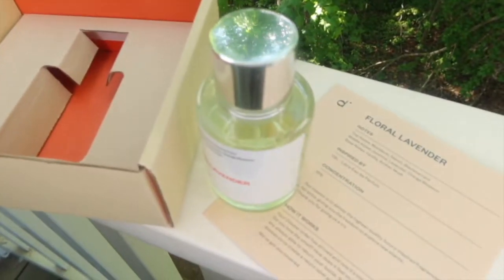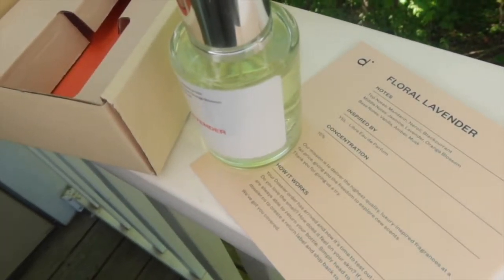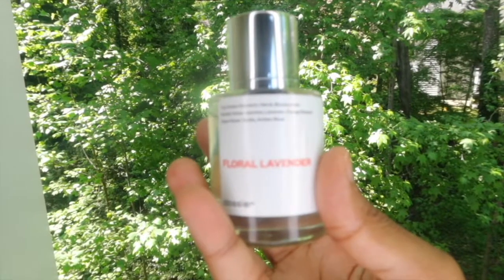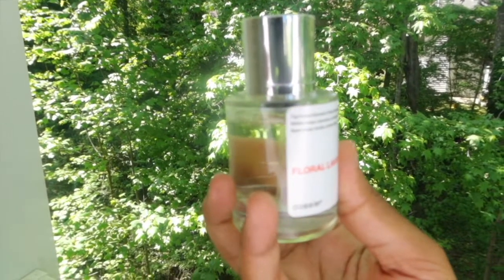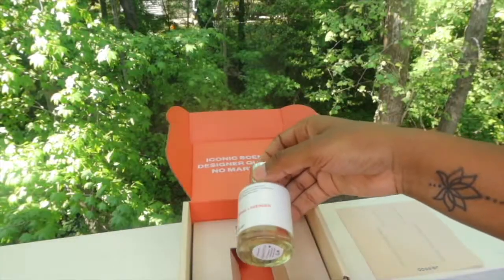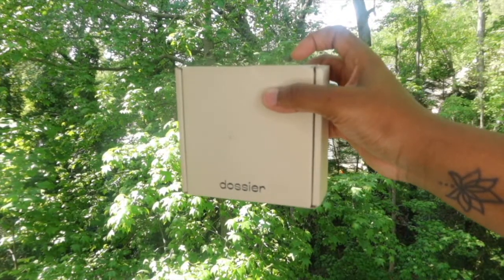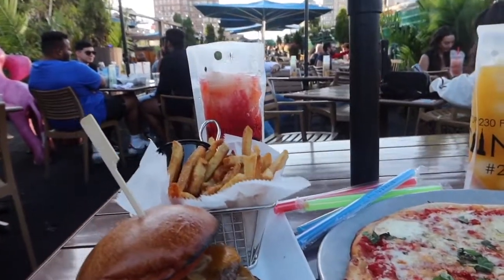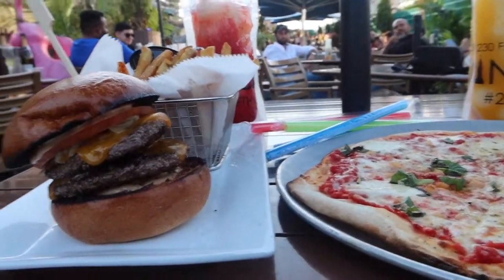MUSEUM OF SEX IN NYC | SUPER FUNLAND | + DOSSIER DISCOUNT CODE (OLD FLIES)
10% OFF DISCOUNT CODE: ChanelVibe10

Dossier has a welcome offer of up to 20% on the website.

Dossier has a new payment method that lets you earn store credit. Select Catch at the last step of checkout and you earn $10 bonus credit.
Get rewarded with 10% store credit on every order.